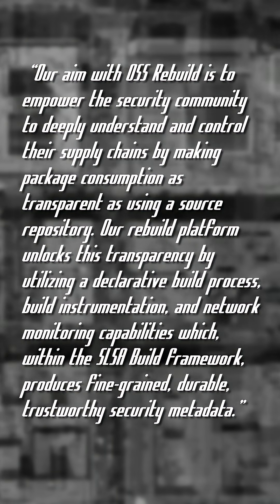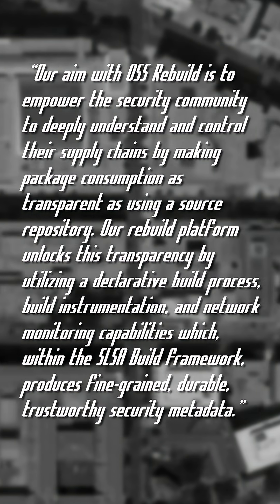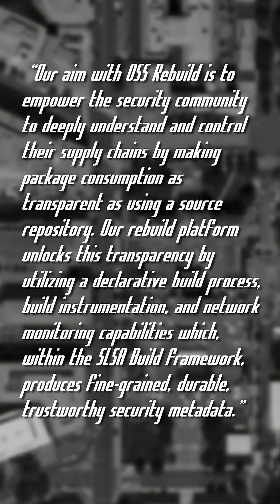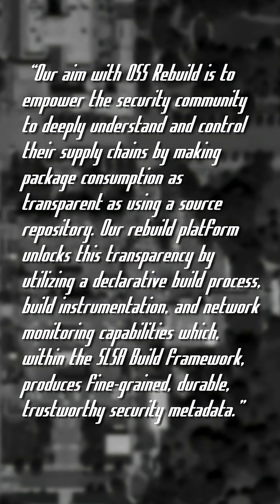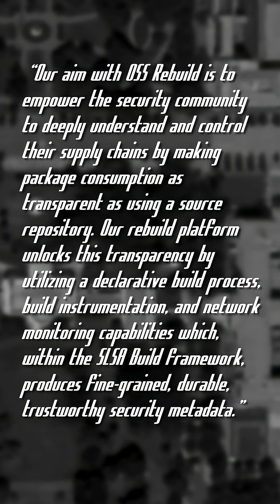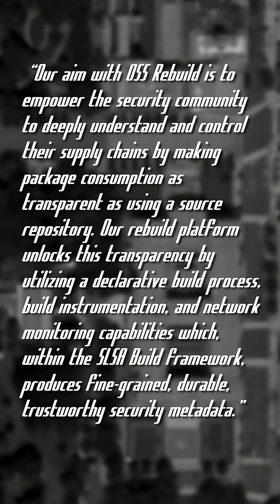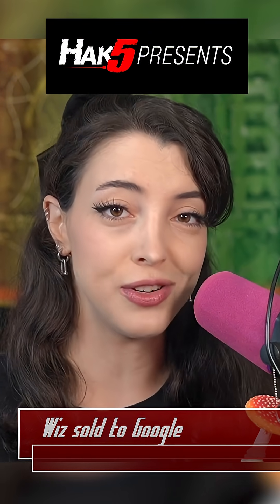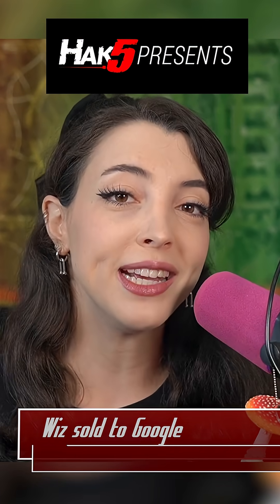Google vs Supply Chain Attacks